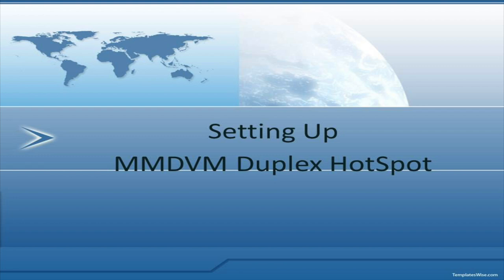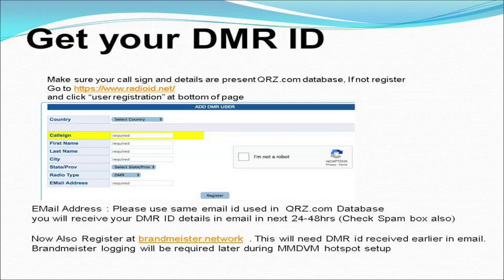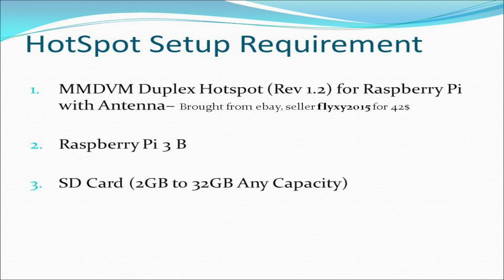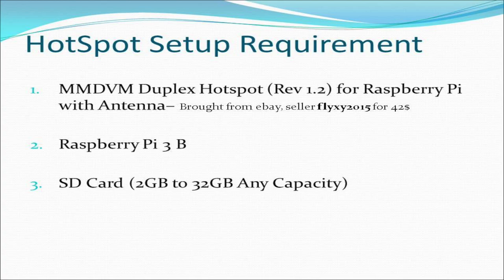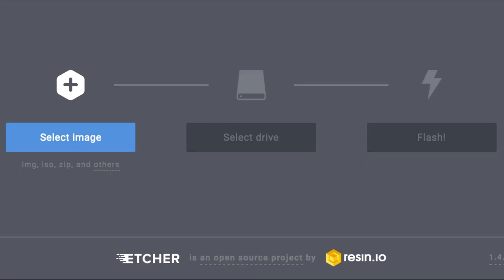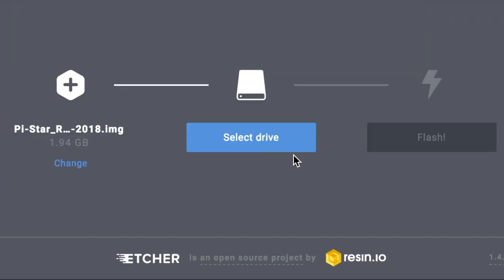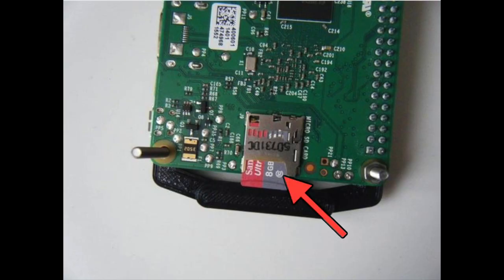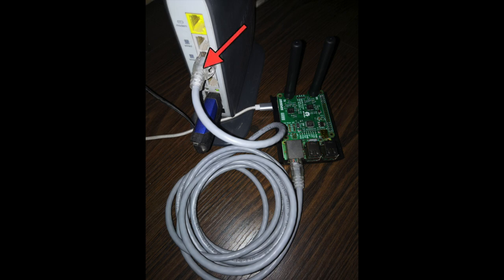MMDVM DMR Duplex Hotspot Setup - Part 1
Setting up DMR hotspot version 1.2 . This is part 1 with basic setup.